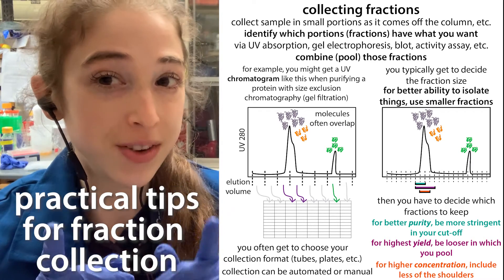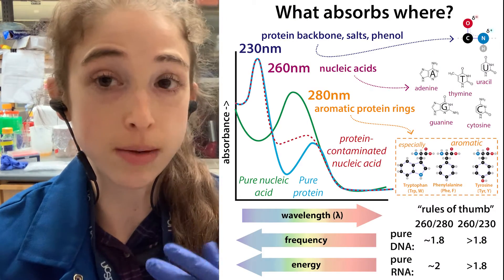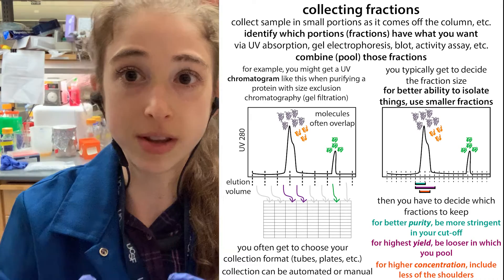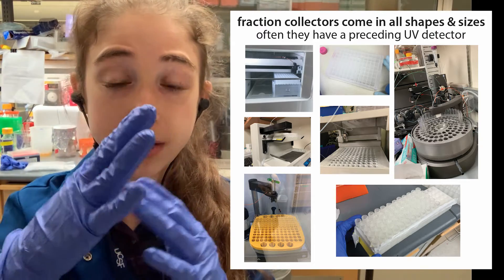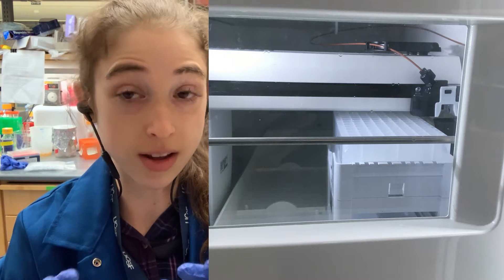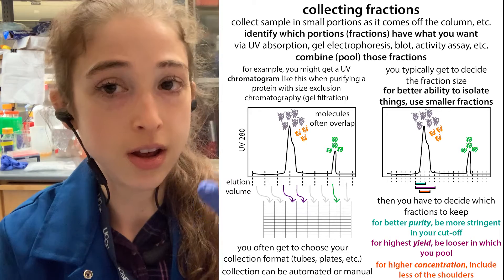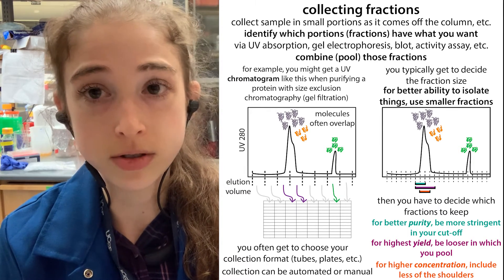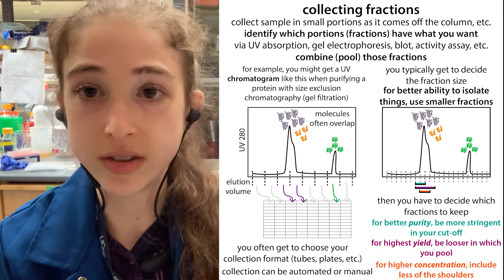Fraction collection - practical tips and strategizing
Often in biochemistry we do various sorts of “fractionation” where we take a solution containing a mix of molecules and separate those molecules into different parts or “fractions” based on various properties (size, charge, etc.). We frequently separate molecules within a mixture with techniques like column chromatography where we send the mixture through a column filled with little beads (resin) with various properties. The molecules in the solution have different properties, so they’ll interact differently with the resin, causing them to travel at different speeds through the column, thus separating from one another. If we capture them as they come out of the column, we have a chance to isolate the different types of molecules in a purer form. I say we have a chance, because it’s not a sure bet. If the molecules are too similar with regards to what the separation is based on, they won’t separate enough to isolate them individually. But even if they do separate enough, you need to capture each one separately before the other one comes out! And this is where fraction collection comes in.

We basically choose a fraction size (e.g 1 mL) and then as the liquid comes out we collect small portions (fractions) of that size. So we’d collect the first mL to come out in the first tube, 2nd ml in the second, etc.  It’s like the molecules are coming out of a building and filling up a line of buses, first-come first-serve.

We can do this with automated fraction collectors or manually (e.g holding a tube under the stopcock and quickly shifting it to another tube once the first tube is filled to your liking). Typically, automated fraction collectors, such as those on an AKTA or an HPLC machine, are hooked up to a UV detector to monitor the absorption of the solution as it comes out. Molecules like proteins and nucleic acids absorb UV light so if they’re present in the solution we’ll be able to see evidence of them. The more of them there are, the stronger the signal. And this will correspond to a peak on a chromatogram - the readout you get as the molecules come out, pass the UV detector, and go into the tube/well, etc.

If you’re fractionating manually, you can measure each fraction separately with a spectrophotometer or other method (such as a Bradford assay to measure protein concentration).

Depending on the properties of the molecules and your separation method, some of the molecules will end up overlapping in where they come out so you’ll have to decide which fractions have what you want and don’t have too much of what you don’t what - which are good enough will depend on your goals.

If you care most about quantity (yield), be less stringent in which fractions you pool. Include the shoulders, even if they’re bumpy, etc.

If you care most about purity, be more stringent in which fractions you pool. Run tests (e.g. gel electrophoresis) to see which fractions have acceptable purity and only combine those. And keep your samples on ice in the meantime when appropriate.

In order to have the best chance at being able to collect one component without the other, collect smaller fractions. But you don’t want to collect too small of fractions because that’s just a pain to combine! Plus you have more chances to accidentally combine the wrong fractions. And the more spread out the sample is and the more liquid transfers you have to do, the more opportunities there are to lose yield because of tiny bits of liquid left stuck in the tube, tip, well, etc.

Sometimes, UV or Bradford doesn’t tell you enough. That only tells you about total protein etc. not whether the one you actually care about is in there! So you might want/need to run a gel, do a western, or even do an enzymatic activity assay in order to choose which ones to pool and keep. In the meantime, keep your samples on ice (if we’re talking about a protein, RNA, or anything else that should be kept cold.

Notes of caution:
* sometimes, especially if the tubing is too long, the actual fractions don’t correspond exactly to how they appear on the graph. So be cautious and maybe run a gel or something for edge cases.
* Also be cautious of the fractionator missing the tubes - you might need to manually
* even if the fractionator makes it into the tube, there might not be enough in the tube - if you see that the fraction volumes are uneven, that could indicate air in the system (you might need to primer the AKTA pump for example)

links to related posts in comments